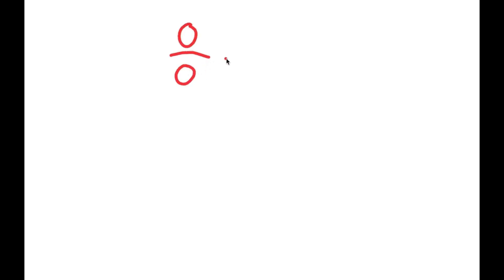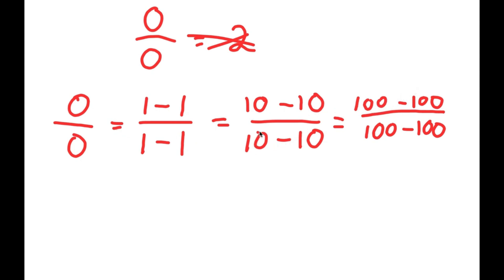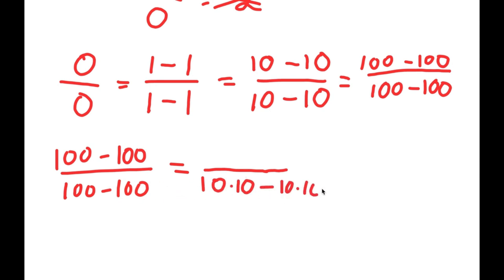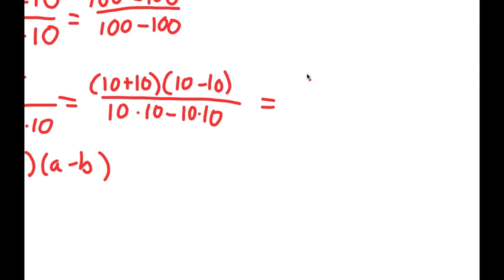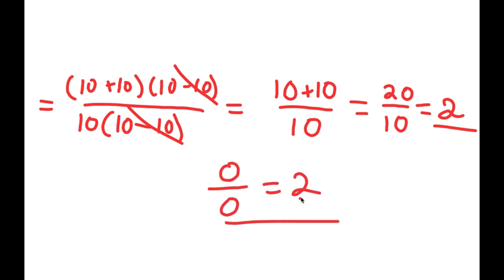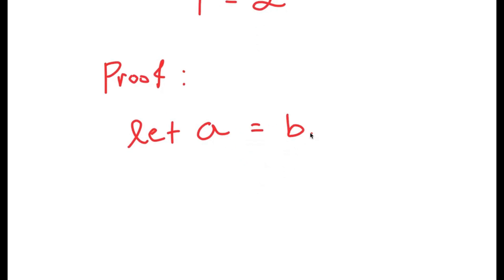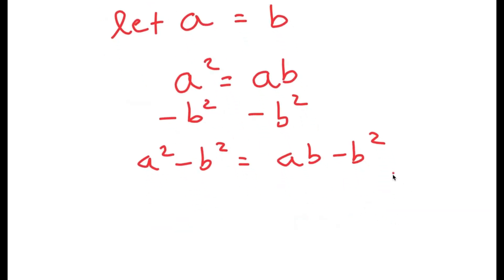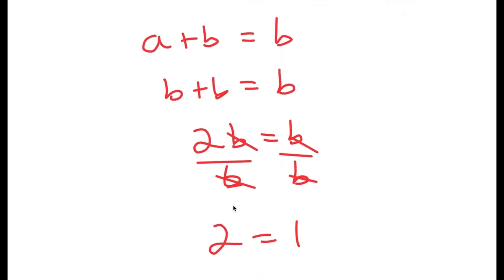Proof 0/0=2 | Bending The Rules of Mathematics